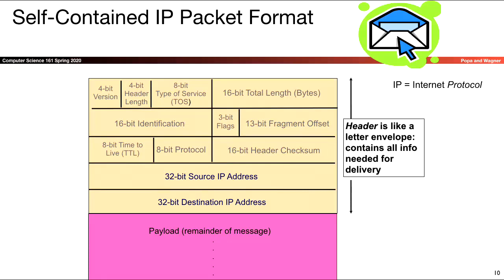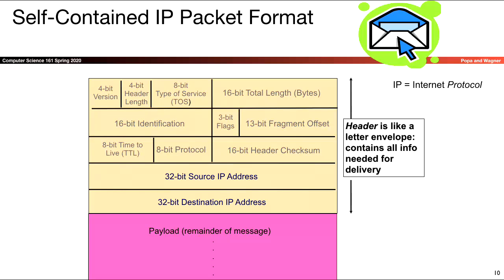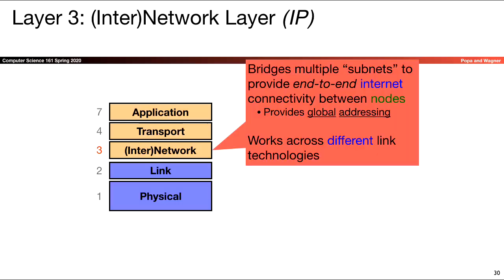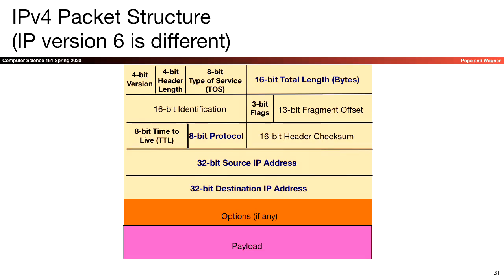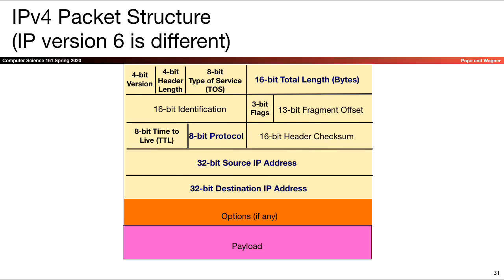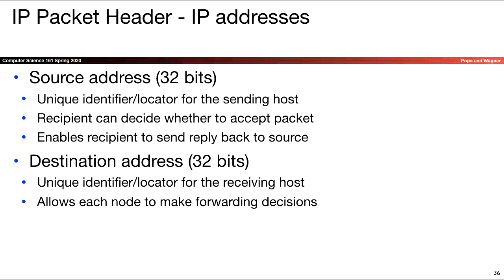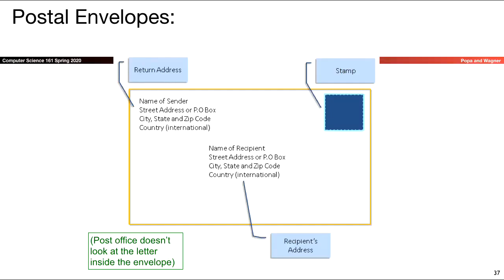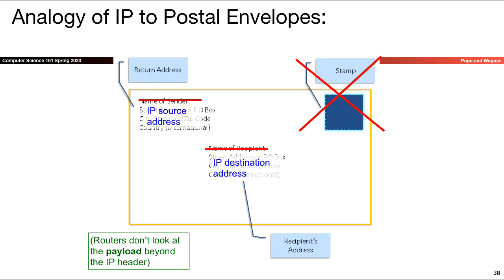CS161 SU20 Lecture 11.11 - IP Packets